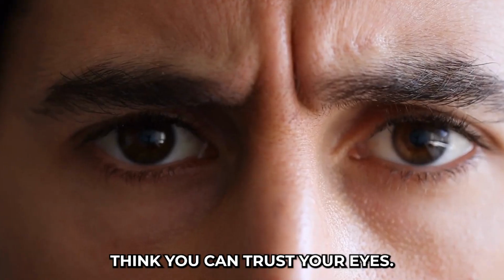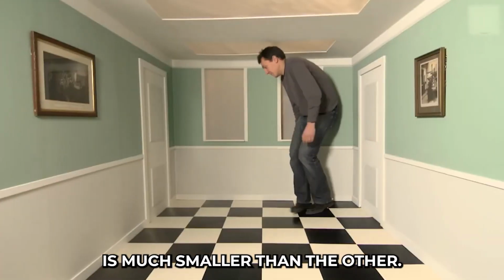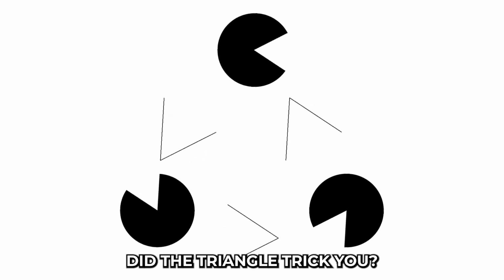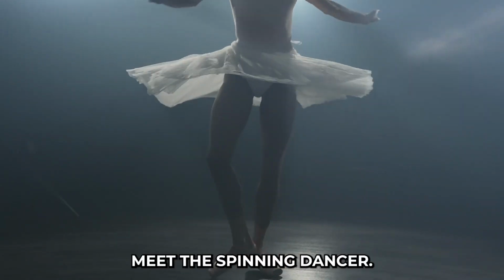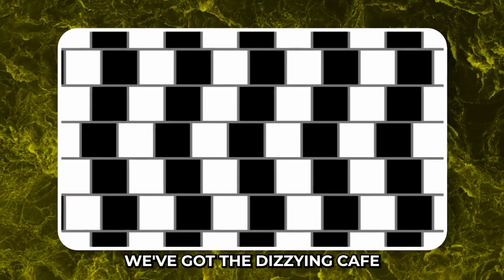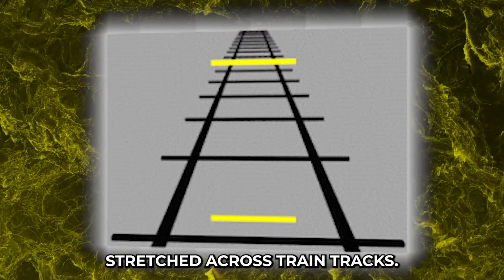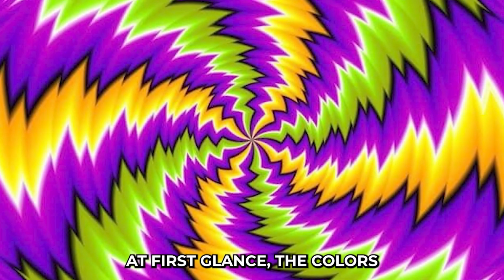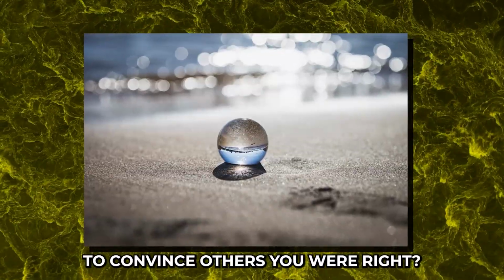You’ll NEVER Trust Your Eyes Again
WARNING: This video will mess with your brain!

Are you ready to have your perception flipped upside down? These 14 optical illusions are some of the most mind-bending, brain-breaking visuals ever created. From the iconic Rubin Vase to the viral internet sensation ‘The Dress’, every illusion will challenge what you think you know about reality.

👁️ Highlights:

Rubin Vase: Faces or a vase?
The Spinning Dancer: Clockwise or counterclockwise?
Shepard Tables: Identical or different sizes?
The Dress: Blue/Black or White/Gold?
💡 Did you spot the hidden secrets in these illusions? Share your reaction in the comments and challenge your friends to see if they can figure it out!